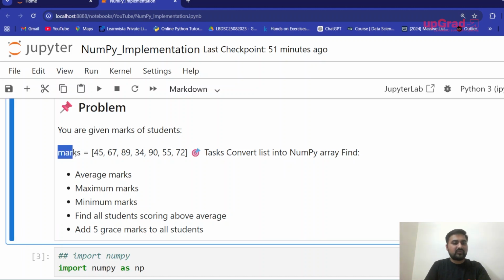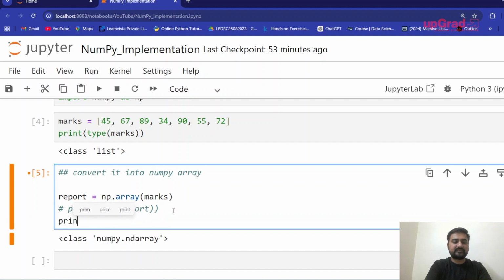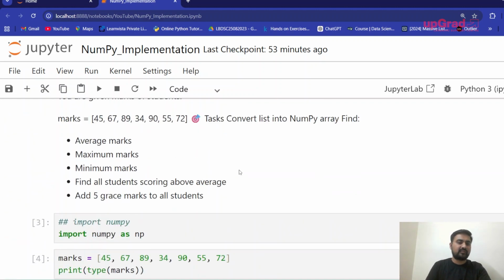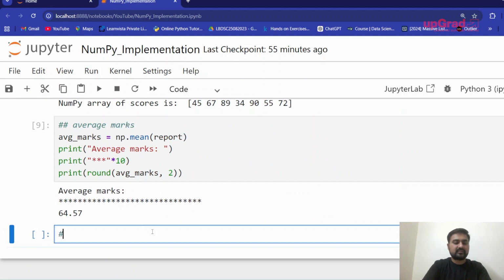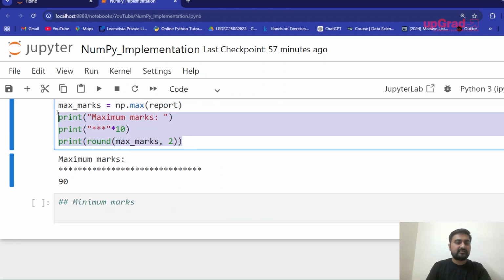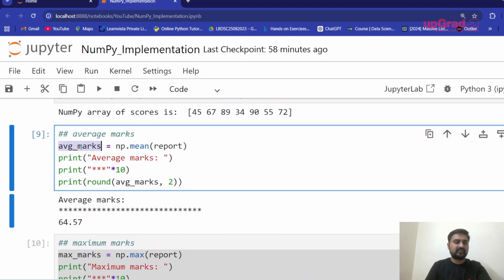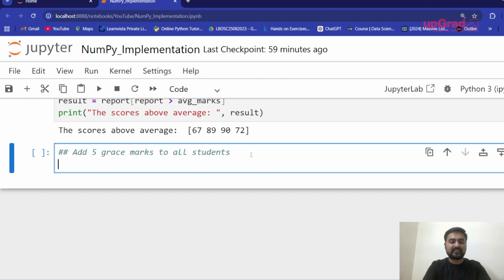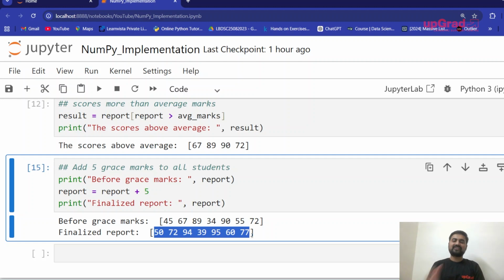NumPy for Machine Learning Beginners 2026 (TUTORIAL) | upGrad Learning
Want to learn NumPy for Machine Learning in 2026? In this complete beginner-friendly tutorial, you will learn how NumPy works, why it is essential for data science, and how it is used in real machine learning projects.

NumPy is one of the most important Python libraries for Data Science, Machine Learning, and AI because it helps in handling arrays, mathematical operations, and data processing efficiently. If you want to become a Data Analyst, Data Scientist, or ML Engineer, mastering NumPy is a must-have skill.

In this video, we cover all the important NumPy concepts from basics to practical use cases.